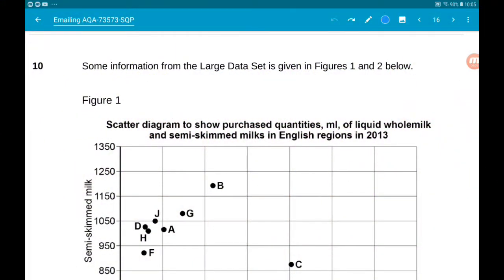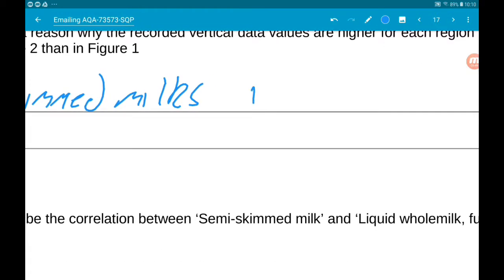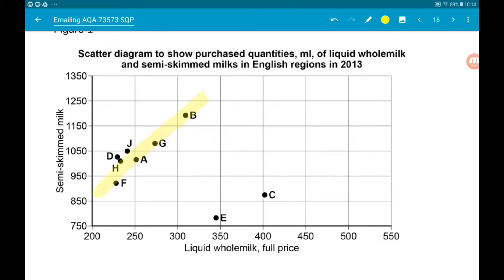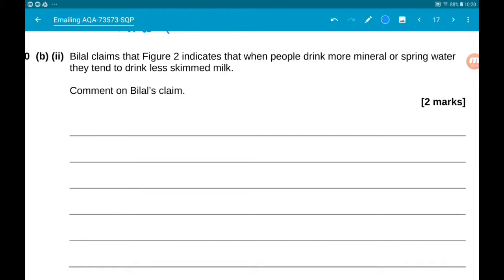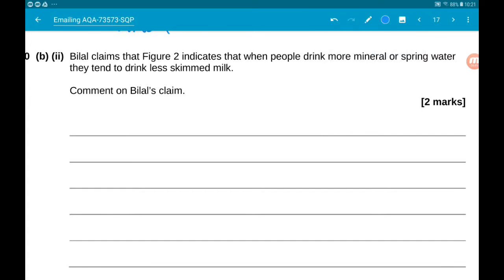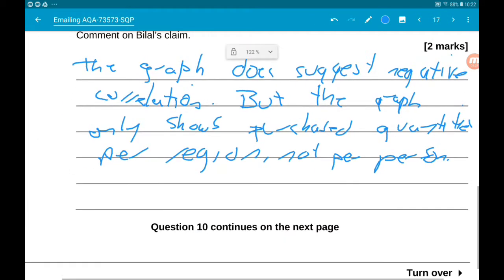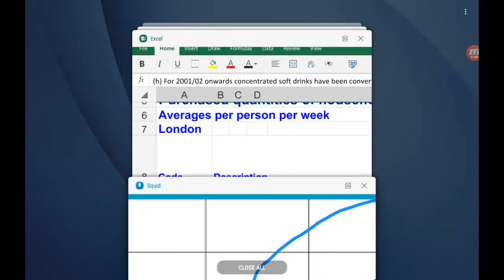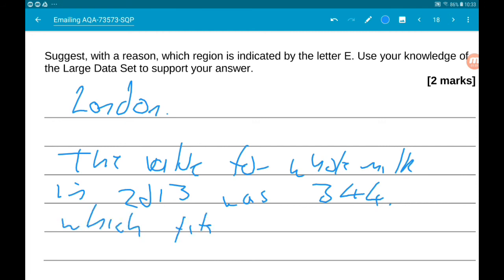AQA A Level Maths Specimen Paper 3 Walkthrough Question 10: Statistics - Large Data Set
The STATISTICS section of the AQA A Level Maths Specimen Paper 3.

Scatter graphs and the large data set. Fun...

Welcome to my walkthrough of the AQA A A-level Maths Specimen Paper 3! This A level maths paper contains core maths and Statistics, and makes ideal revision for students studying A Level Maths with AQA, Edexcel and OCR.